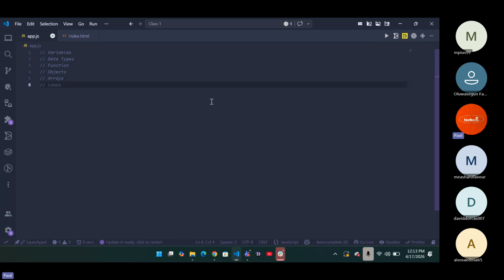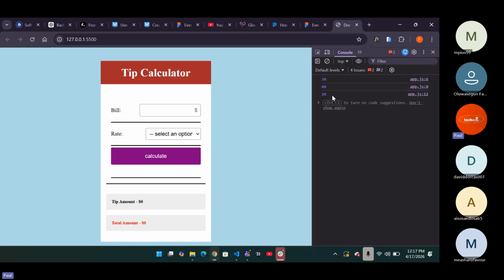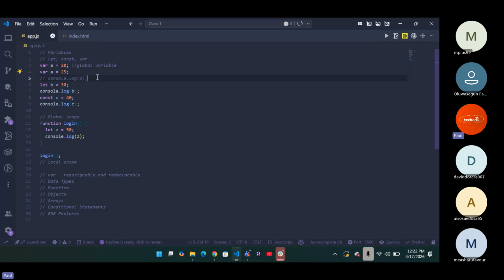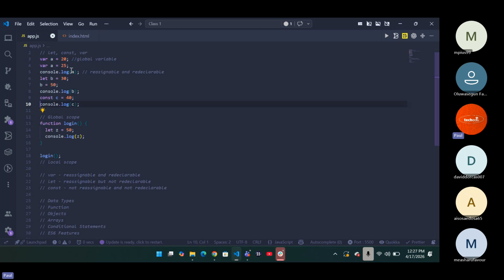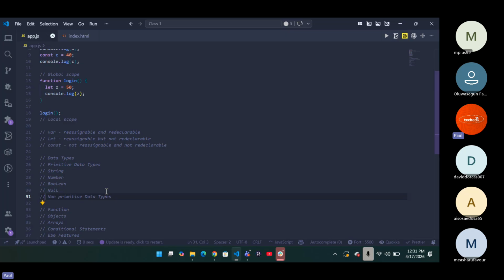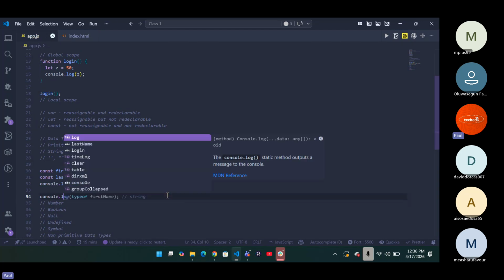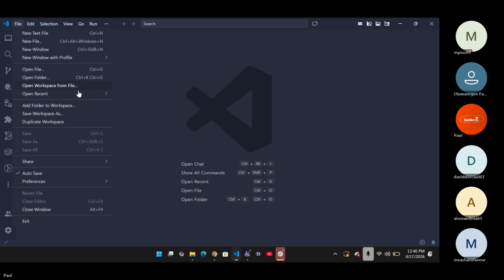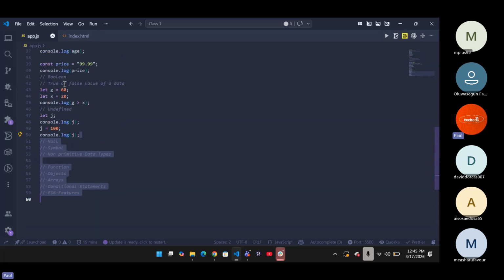Revision Class - 1